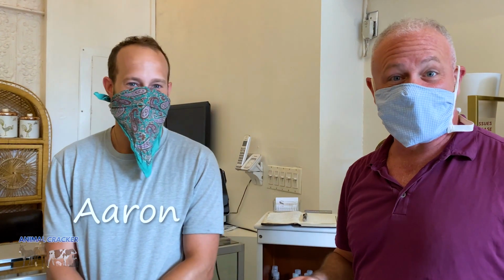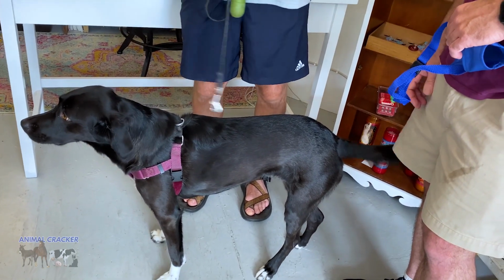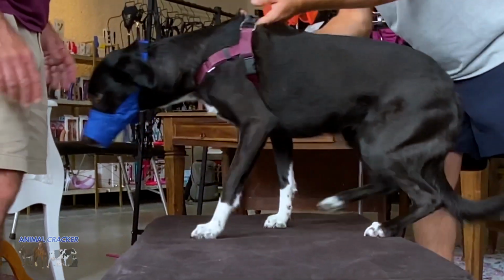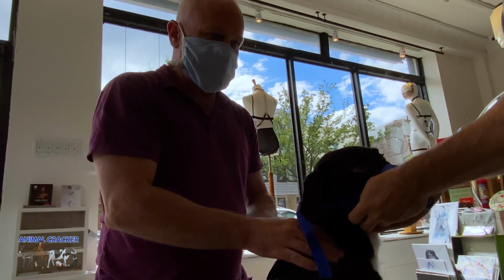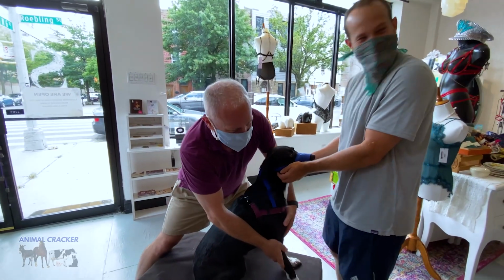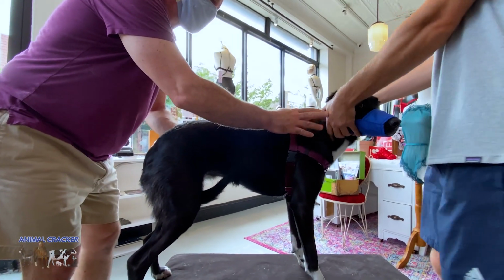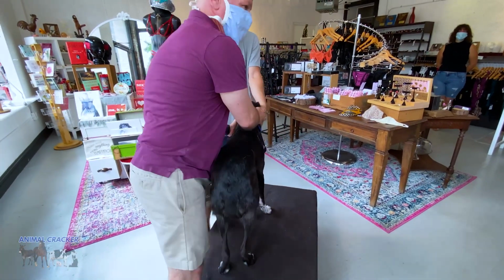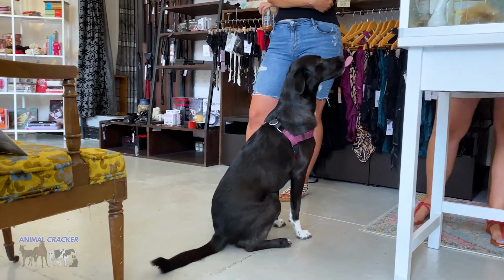Dominican RESCUE DOG gets CHIROPRACTIC Adjustment from the ANIMAL CRACKER!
Hopper, gets her first adjustment today at the Adult Sexy Store called "SHAG" in Brooklyn, NY.
NYC Chiropractor, Dr. Doug Willen does a full body animal chiropractic adjustment on Hopper including a misaligned atlas and sacrum! In the same video we also see Aaron, the owner of hopper get his first adjustment ever!

Hopper was rescued from Dominican Republic. Aaron the owner, worked with the rescue
SocialTeesNYC is located in NYC.

The chiropractic adjustment today was performed in the Adult store: "Shag". The owner donated her space for Dr. Doug  to work on 5 dogs.

Dr. Doug Willen, is a NYC Chiropractor, and Clinical Nutritionist. He's been practicing full-time in midtown Manhattan for 21 years.

DR. DOUG'S BOOK: "Quantum Paleo", (21 DAY DIET TO LOSE WEIGHT FAST) was a Silver Medalist, in the Indy Book Awards. You can find it on Amazon/Kindle

If you want to come in for an appointment in NYC:
Dr. Doug Willen
928 Broadway, suite 1200

Filmed and Edited by MADS ENGEL

CONNECT WITH DR. DOUG ON SOCIAL MEDIA!